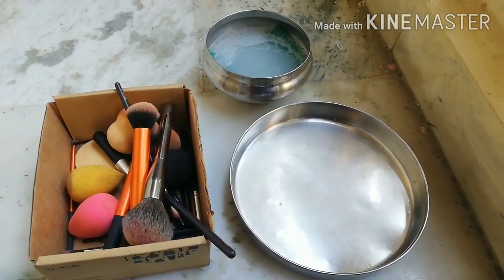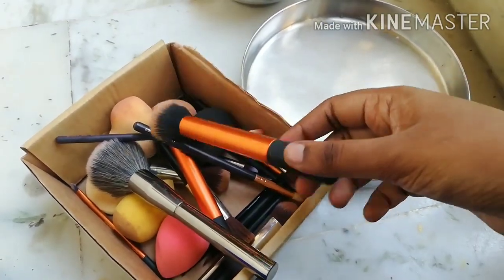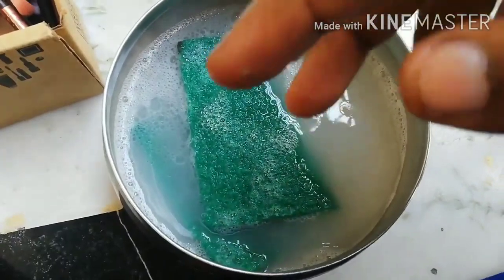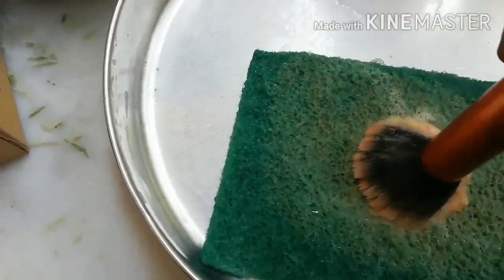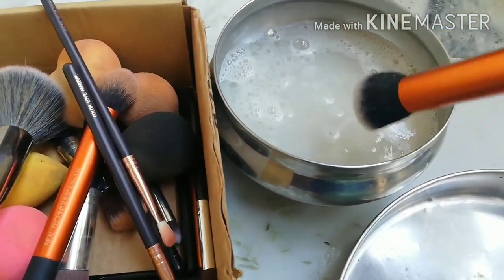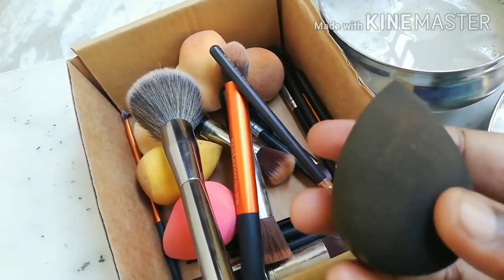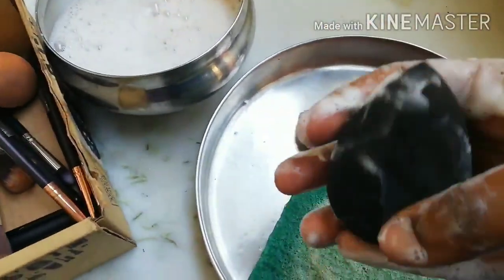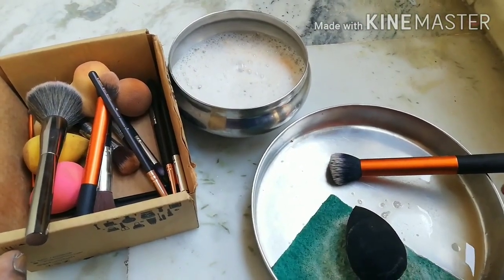Easy ways to clean your makeup brush! || Simple and efficient || Styloo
Hello all,

Keeping your makeup brushes clean is a must! Here's how you can do it quickly.

Watch the complete video for details!

Take care 😘❤️